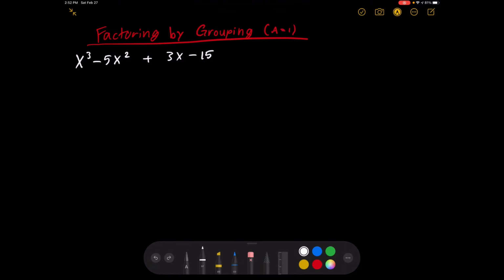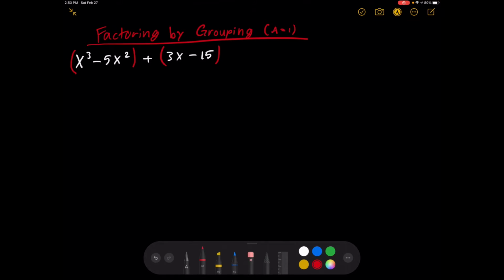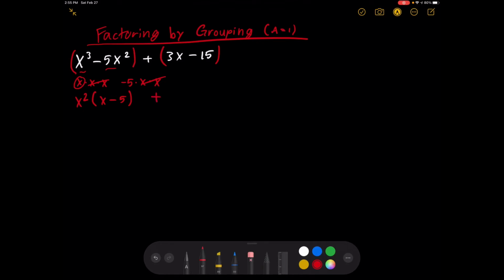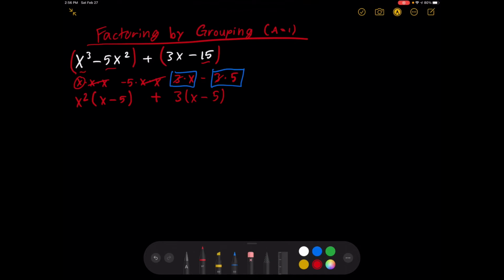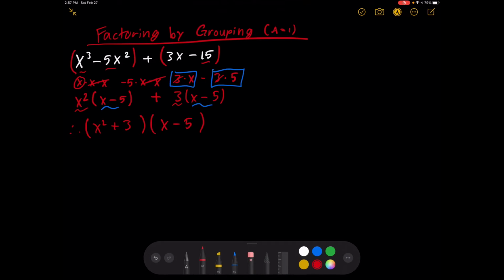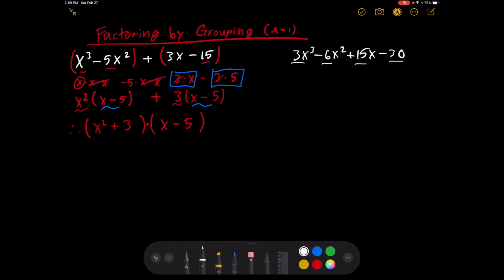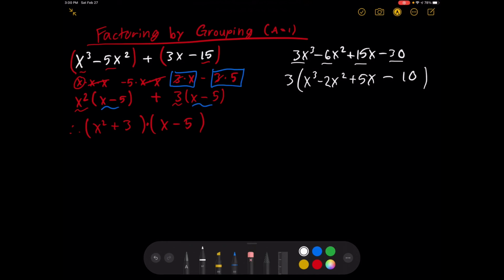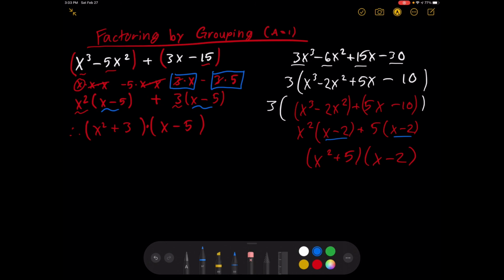Factor by grouping (A=1)